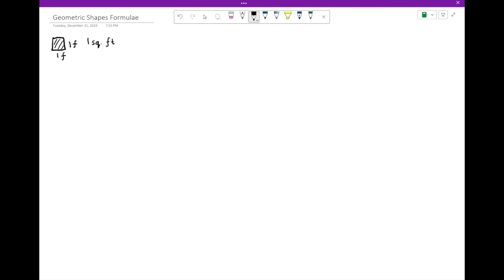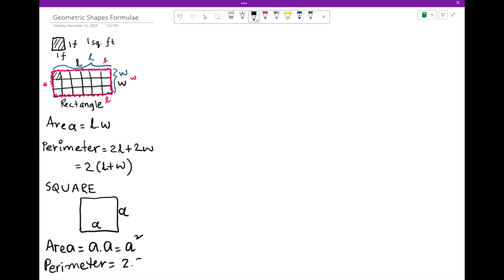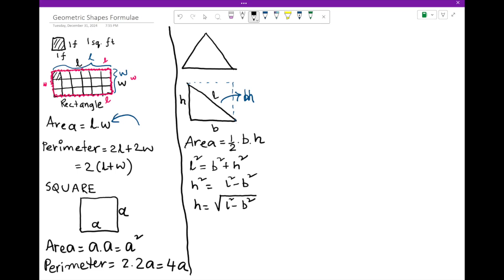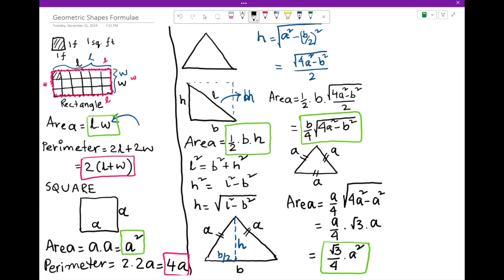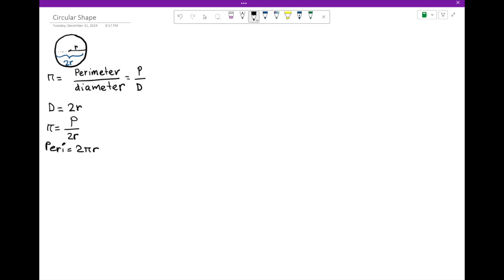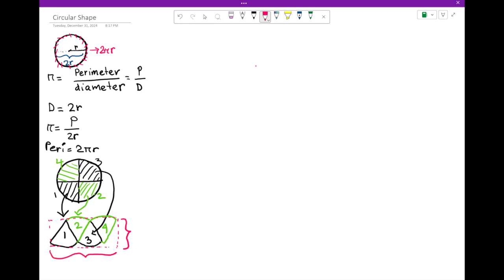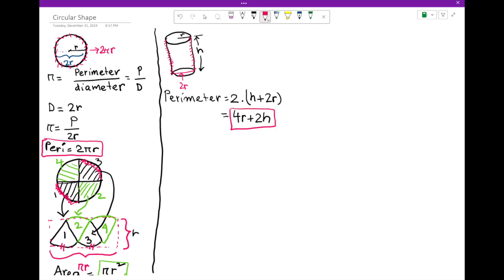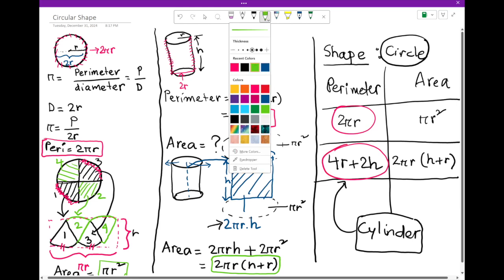Complete Guide to Geometric Shape Formula Derivation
Want to learn different types of 2D geometric shapes formulae derivation ?

Learn step by step with easy explanation

Rectangle area & perimeter
Triangle area & perimeter
Circle area & perimeter
Cylinder area & perimeter